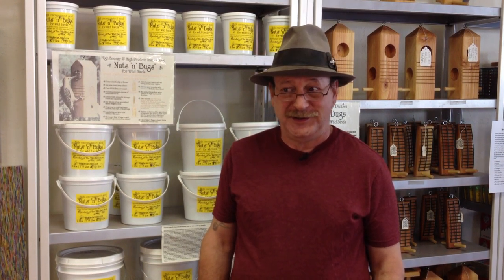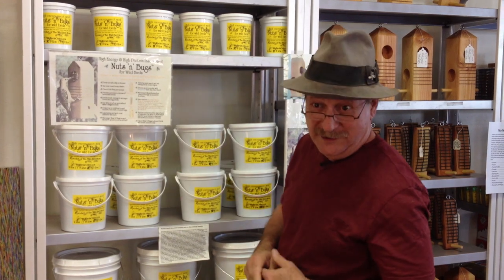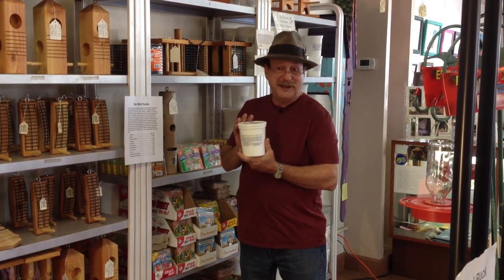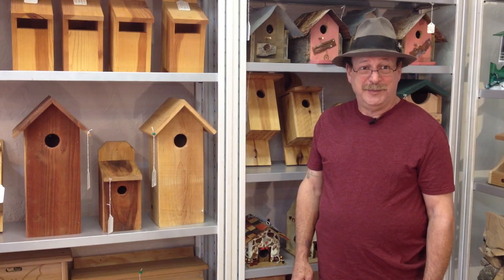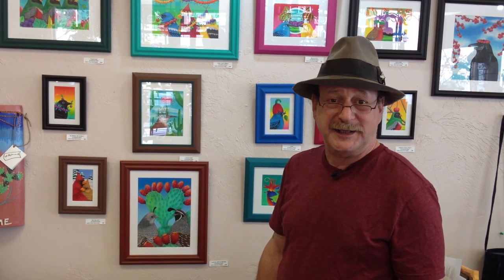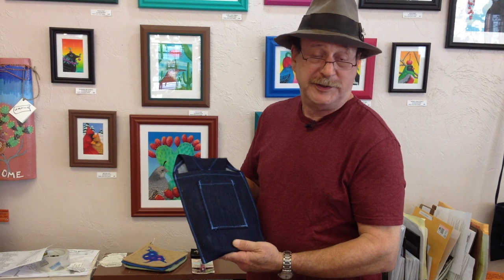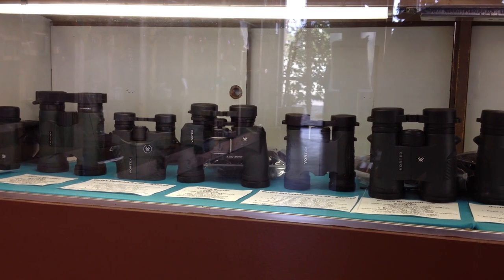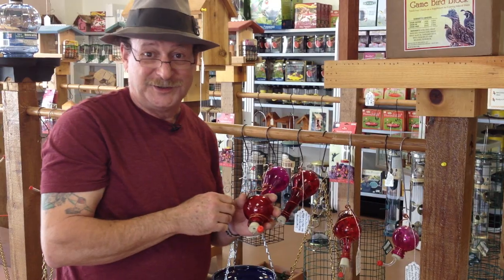Wild Birds Store/ Tucson AZ/ Last Minute Birding Presents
Jon Friedman of The Wild Bird Store in Tucson, Arizona offers suggestions for last minute Christmas presents and stocking stuffers.